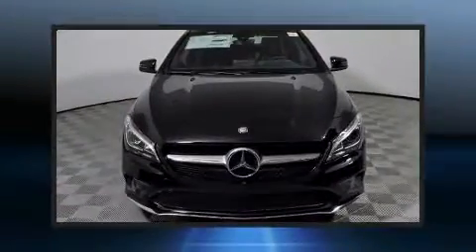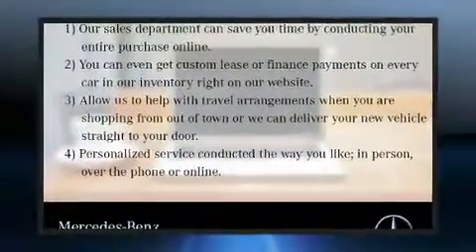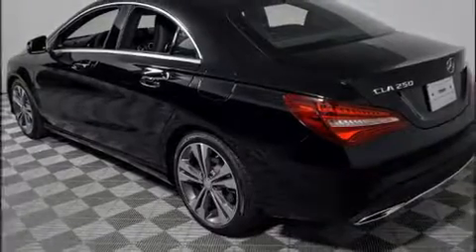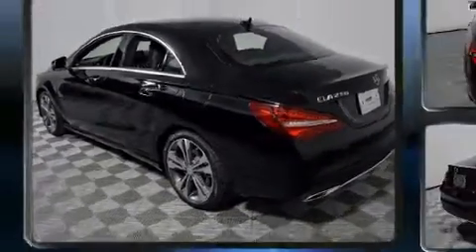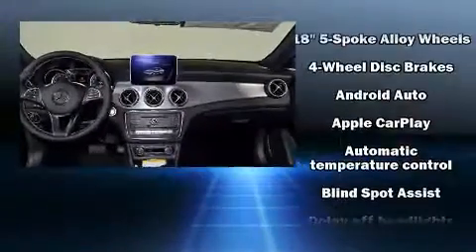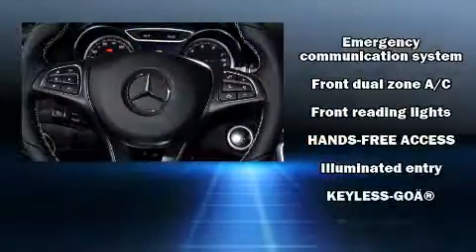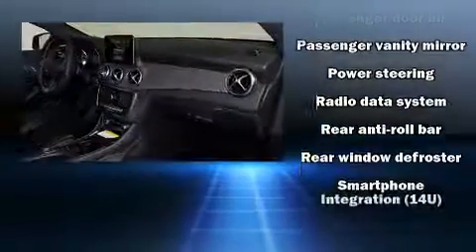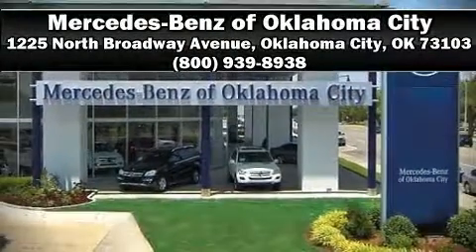2018 Mercedes-Benz CLA 250 in Oklahoma City, OK 73103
Discerning drivers will appreciate the 2018 Mercedes-Benz CLA 250. This 4 door, 5 passenger coupe still has fewer than 5,000 miles! Mercedes-Benz made sure to keep road-handling and sportiness at the top of it's priority list. Performance and efficiency are both prioritized thanks to the 2 liter 4 cylinder engine, providing a smooth and predictable driving experience. A turbocharger is also included as an economical means of increasing performance. All of the premium features expected of a Mercedes-Benz are offered, including: delay-off headlights, a tachometer, power front seats, telescoping steering wheel, remote keyless entry, cruise control, and power windows. Mercedes-Benz ensures the safety and security of its passengers with equipment such as: dual front impact airbags with occupant sensing airbag, head curtain airbags, traction control, brake assist, a security system, an emergency communication system, and 4 wheel disc brakes with ABS. For added security, dynamic Stability Control supplements the drivetrain. This vehicle has achieved Certified Pre-Owned status, by passing Mercedes-Benz's comprehensive certification process. Our sales reps are extremely helpful & knowledgeable. We'd be happy to answer any questions that you may have. Stop in and take a test drive!